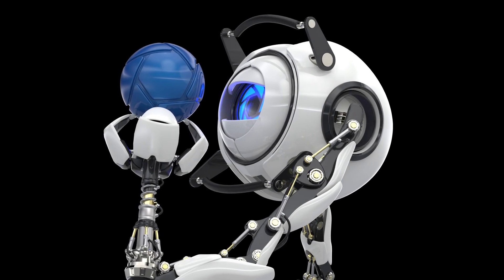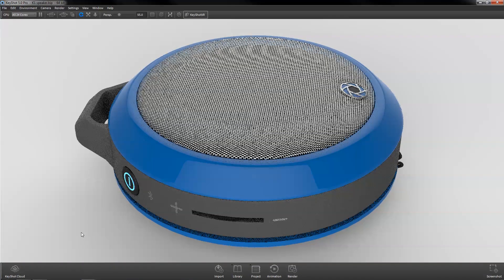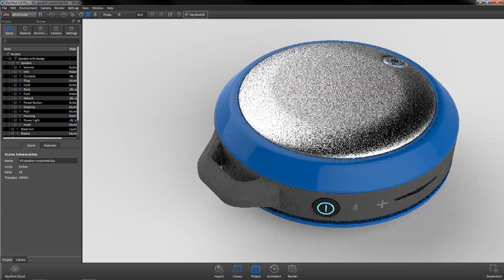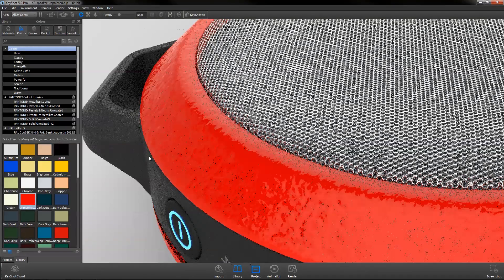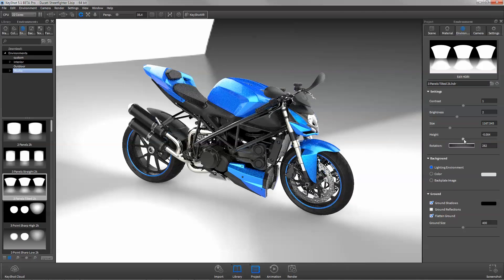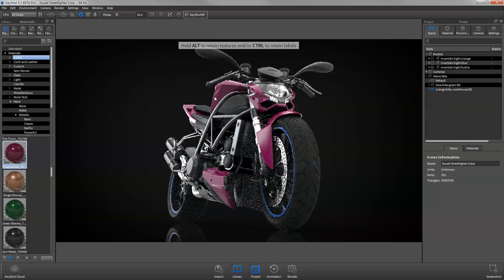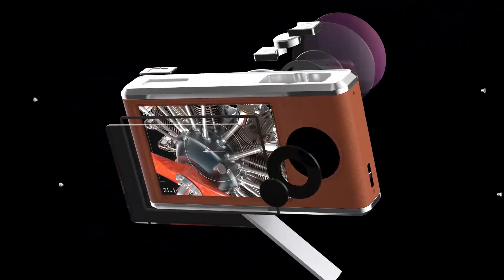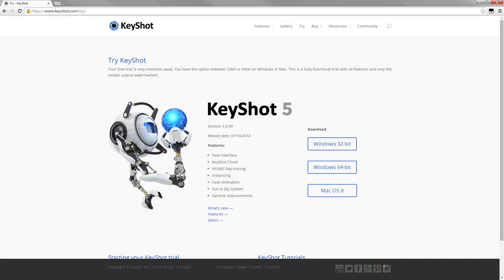KeyShot 5 Rendering and Animation Overview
An overview of KeyShot 3D rendering and animation software.

KeyShot is advanced 3D rendering and animation software that simplifies the entire media creation process with an intuitive, streamlined user interface and a revolutionary animation workflow that allows the creation of fully rendered animations in real time.